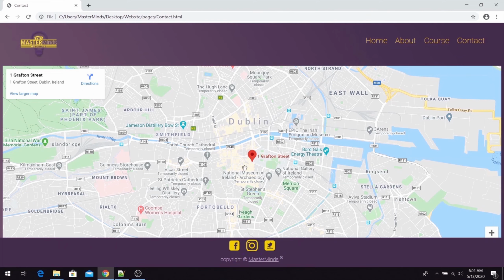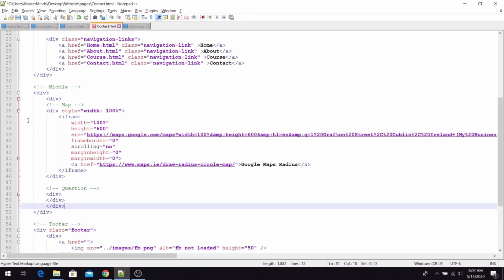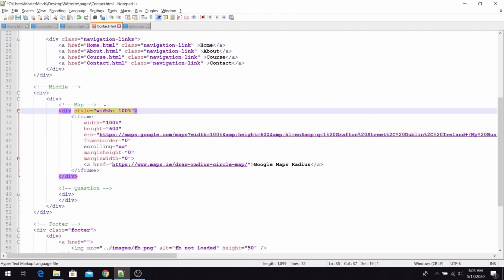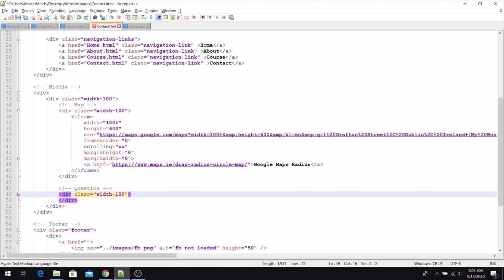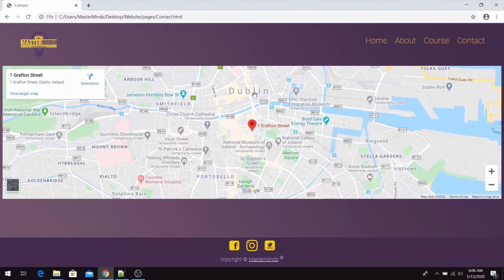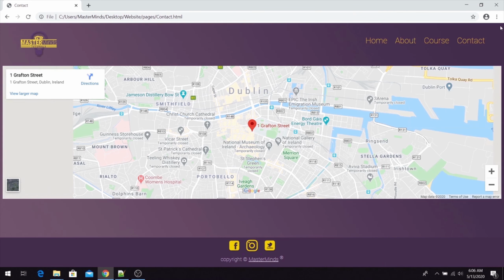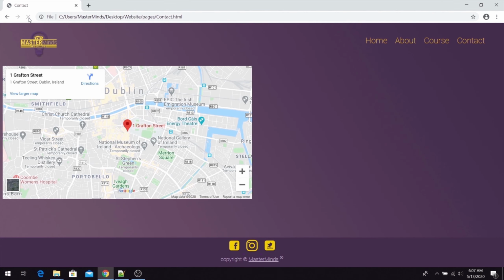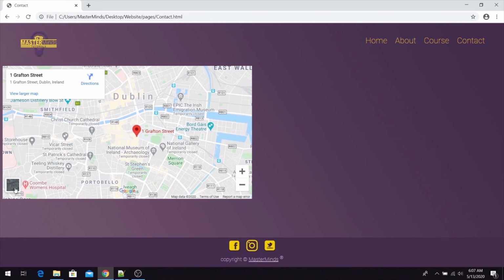How to build a Website [Step-by-Step] 13: Customize contact map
Hi there and welcome to tutorial how to build a website completely from the scratch step by step! 😊 In this step we will customize map for contact page for our website.